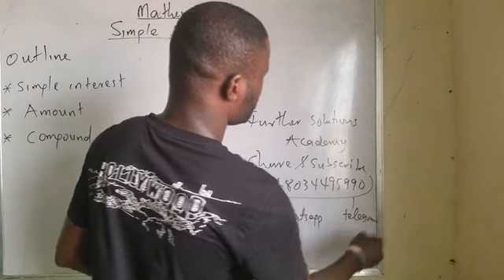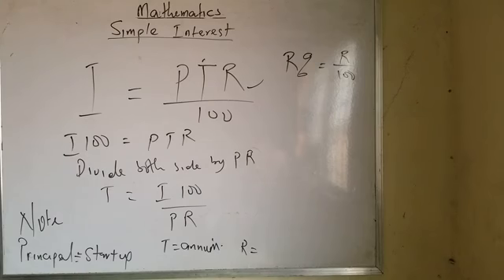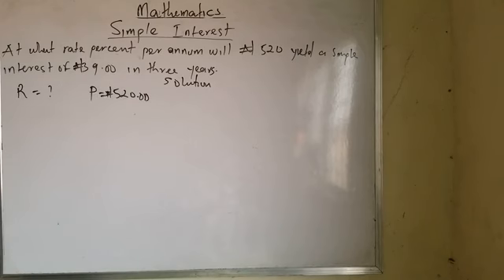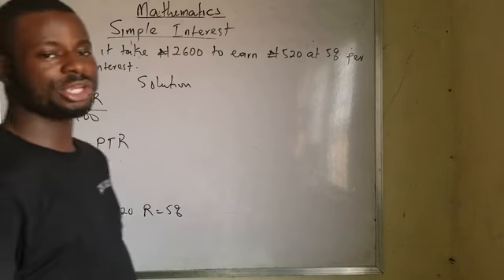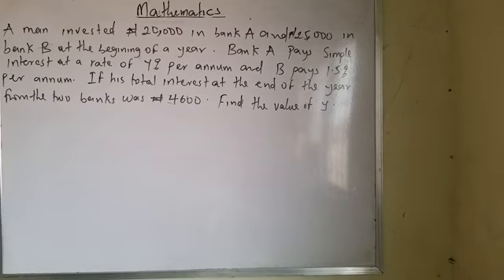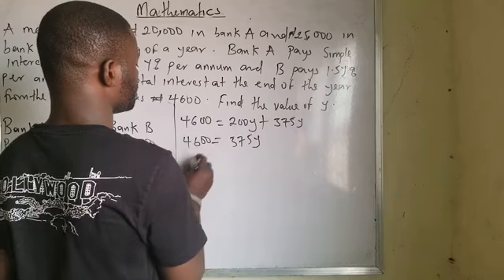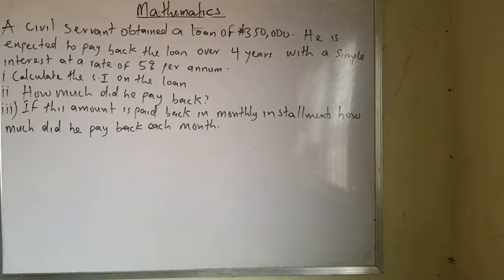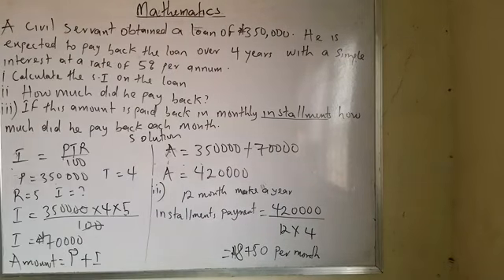Simple interest and Amount